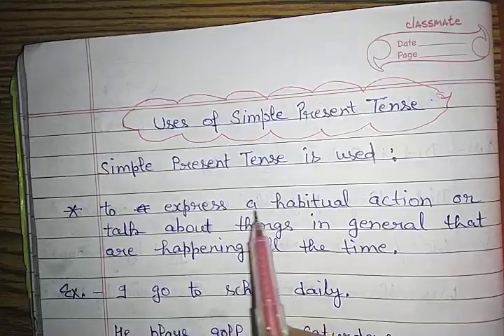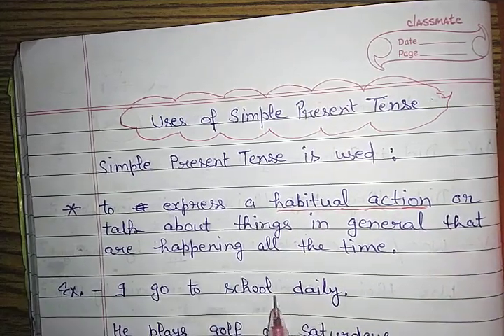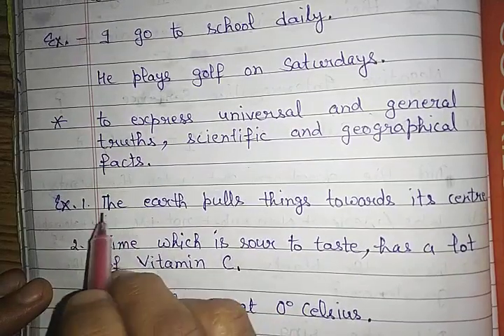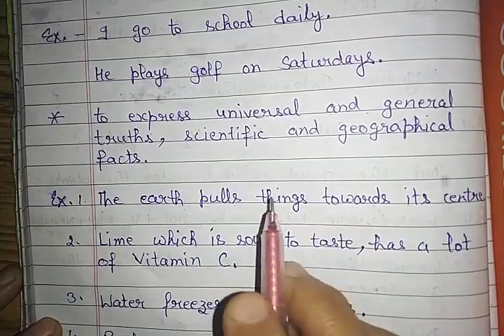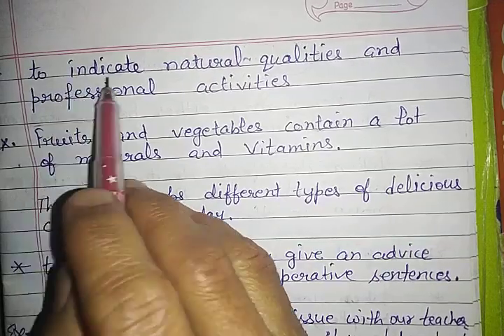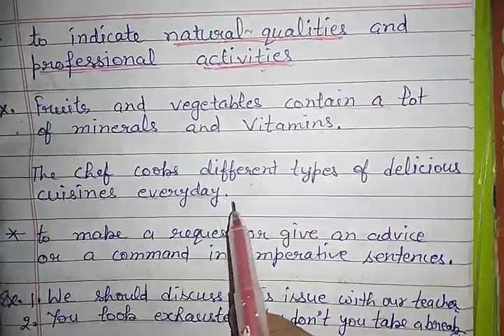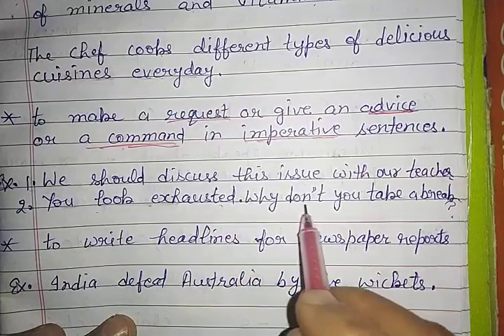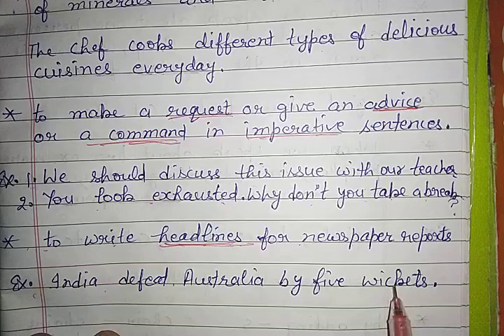Class 8 Lecture 5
Uses of Simple Present Tense